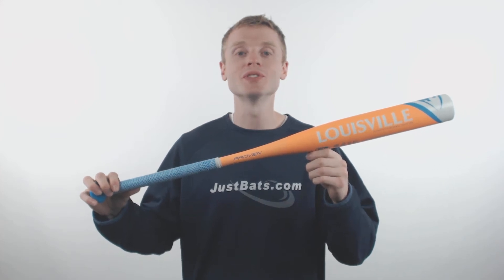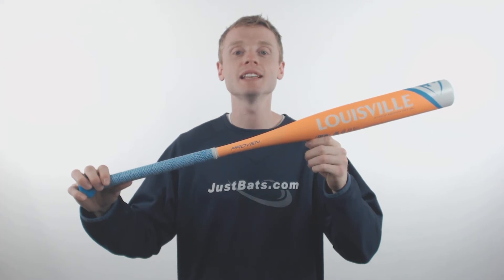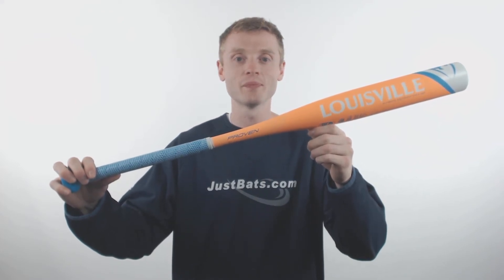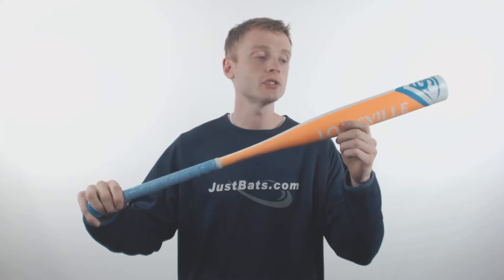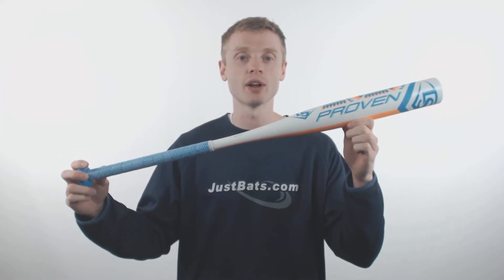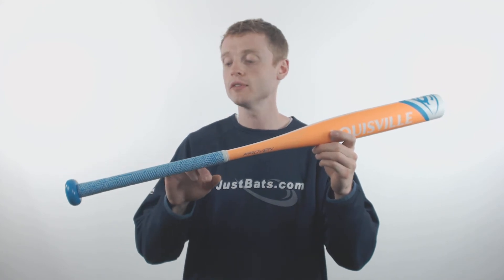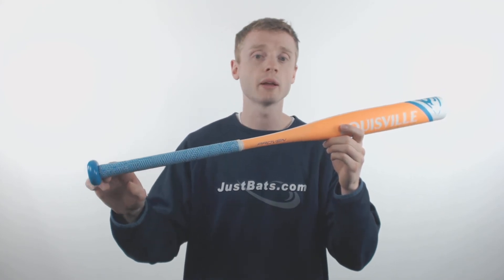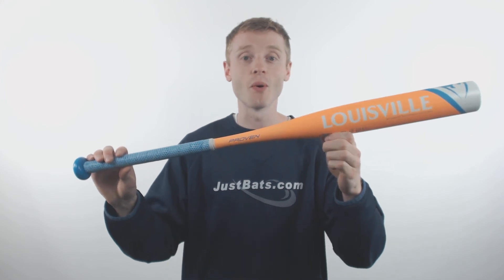Louisville Slugger Proven -13 Fastpitch Softball Bat: WTLFPPR18A13